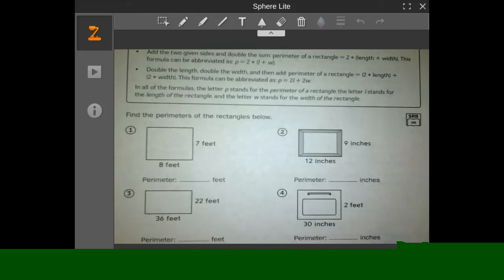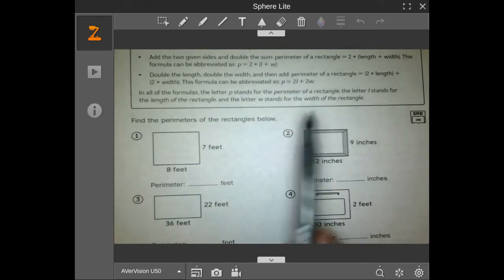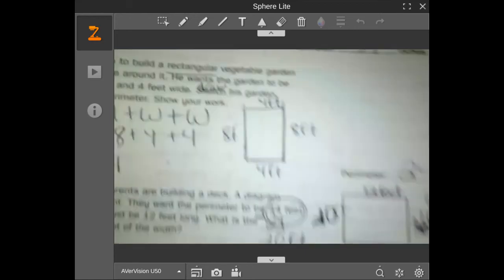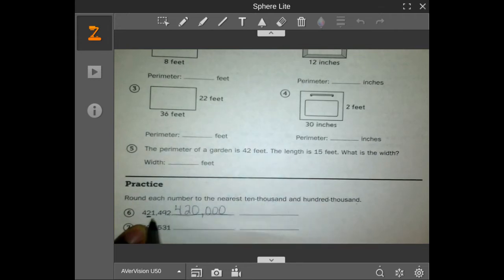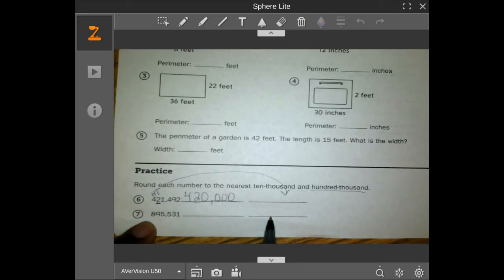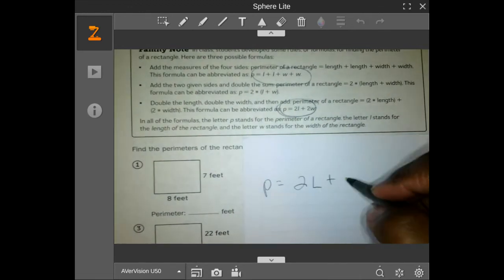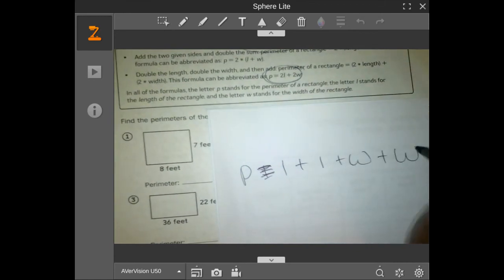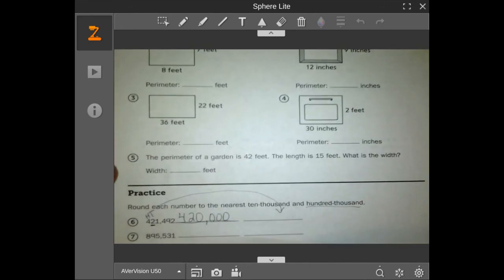Perimeter 3 Independent Page 46